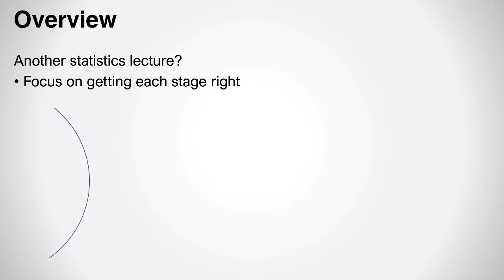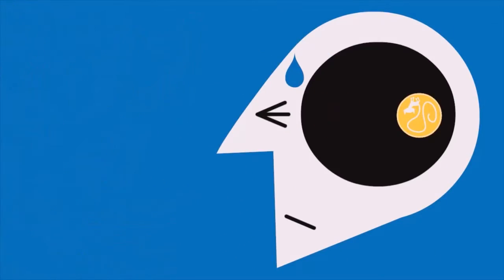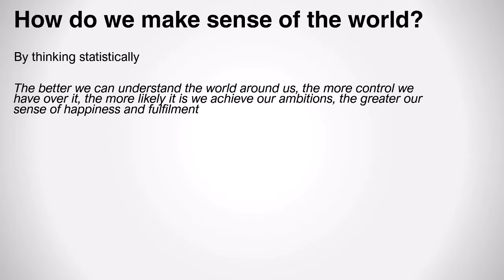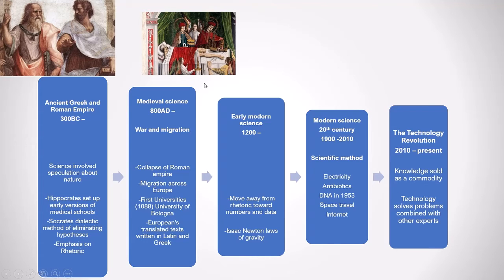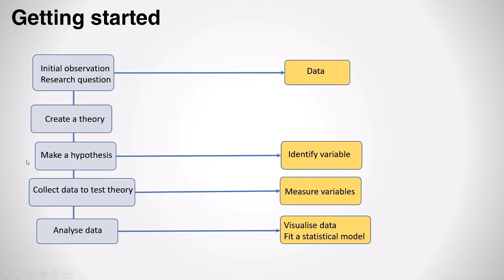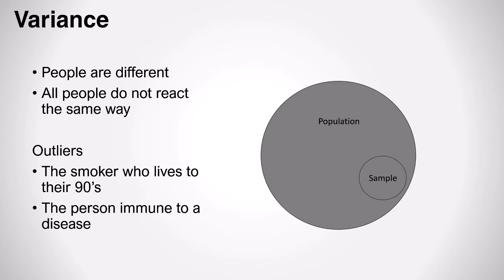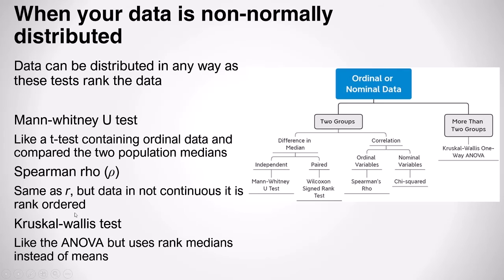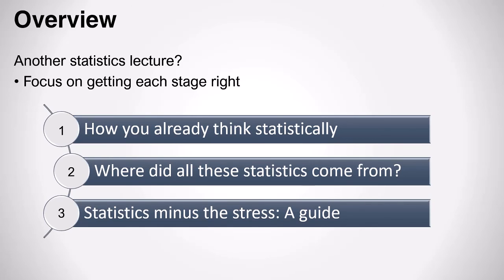Statistics without the stress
Another lecture on statistics? Not really. Many statistics guides ask students to understand extensive mathematical concepts. This is my attempt to give you an overview of statistics based not on calculation, but on ideas. This is not the guide which shows you detailed statistical analyses and how to do them in popular programmes in SPSS. Rather, I ask you to recognise how you already use statistics in your daily life, how this can help you make sense of the world and lead a happier life (if I flip a coin 9 times and it lands on heads, is it more likely to land on tails the next flip?), how these ideas were advanced upon by scientists of the past and uncover the fact that statistics in science simply help us to add weight to the conclusions we make in our work - but they do not provide the golden answer we often think they do.